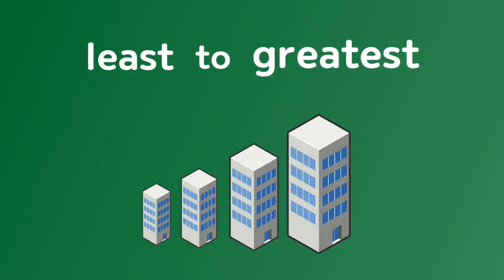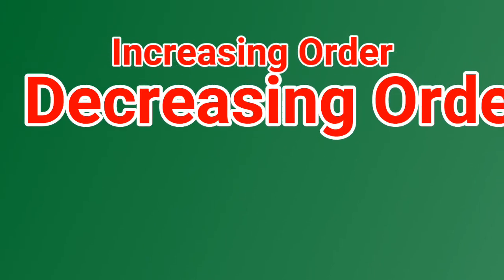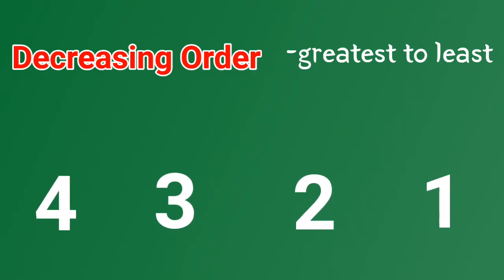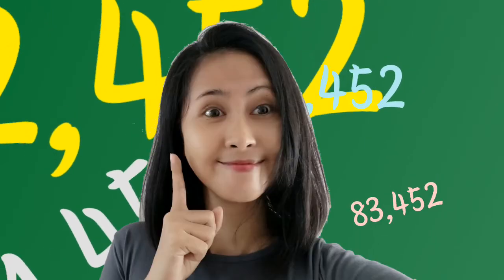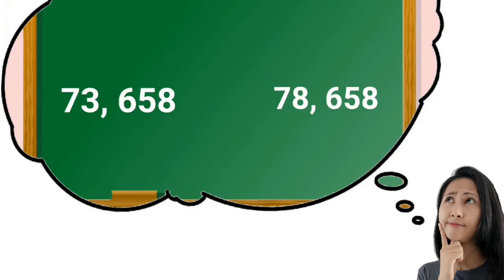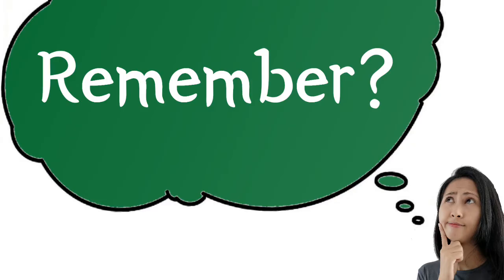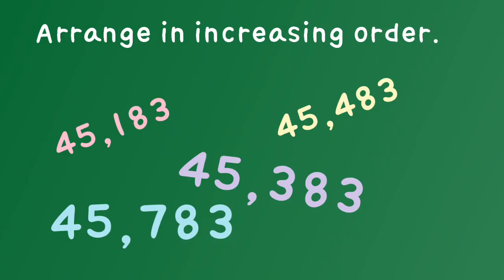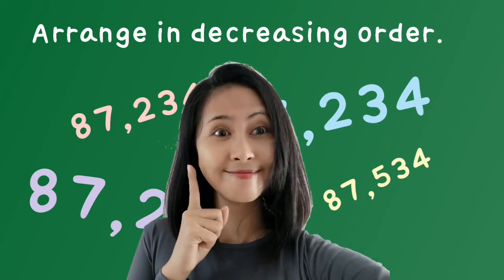Ordering Numbers up to One Hundred Thousand Grade Four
Ordering Numbers up to 100 000 - Grade 4 Mathematics MATHpinaEasy!

Made easy Lessons from cherrysclassroom.com: Ordering Numbers up to 100 000